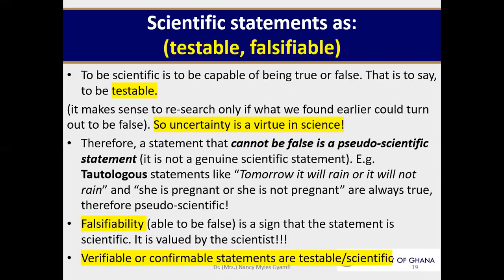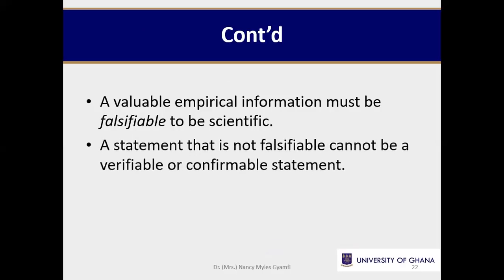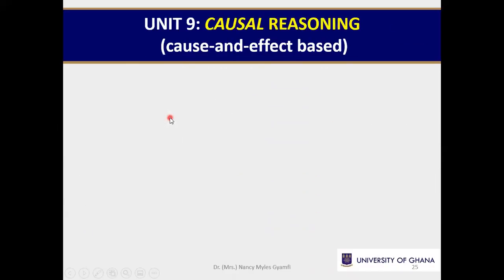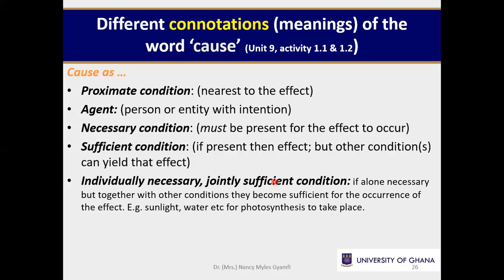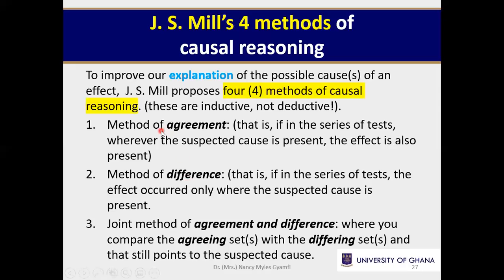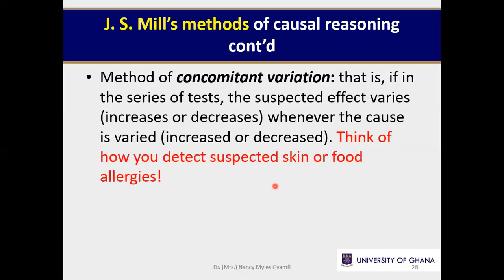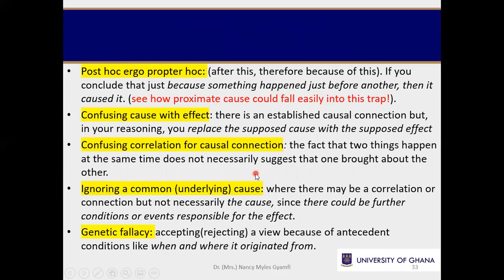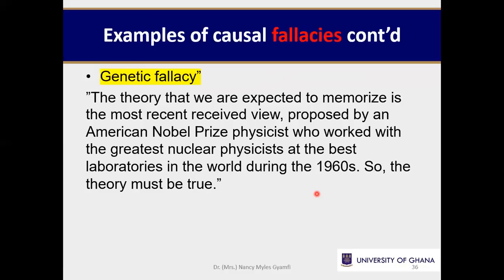UGRC 150, 2021 Units 7 and 9 Part 2 G2 Main, G3 City, G4 City